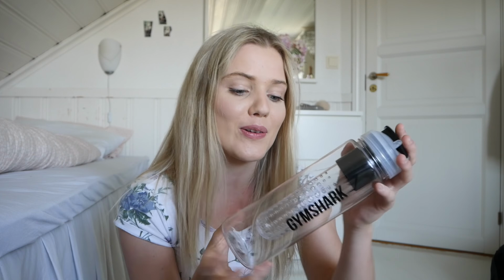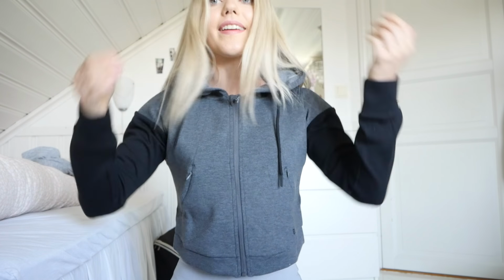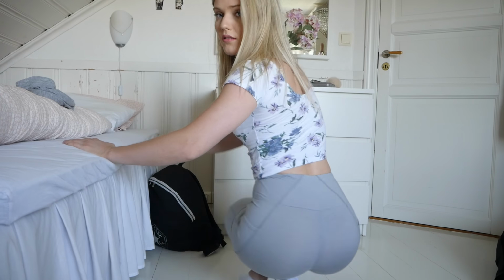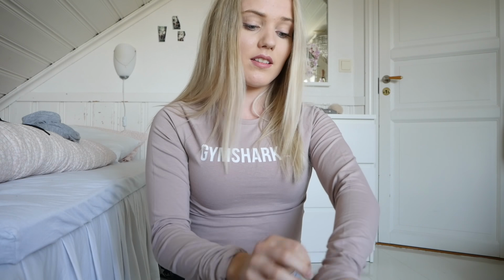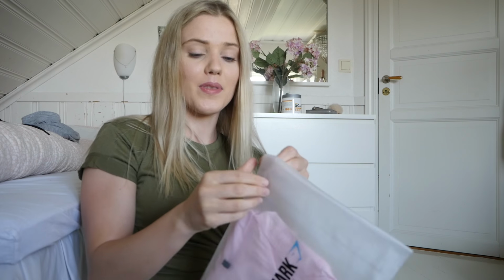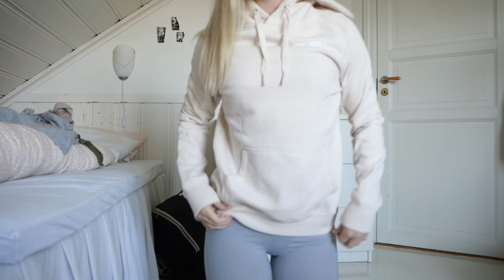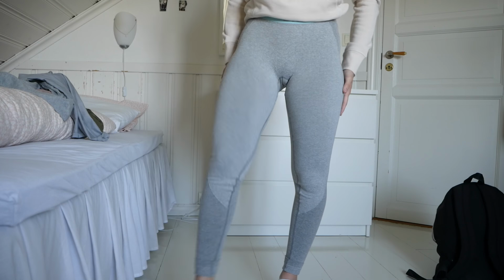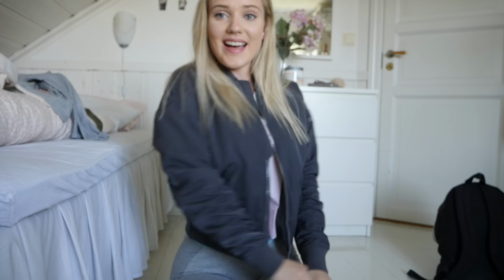BIG GYMSHARK HAUL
I was so excited to film this, so I really hope you liked it💜